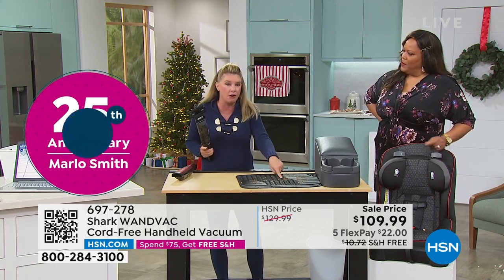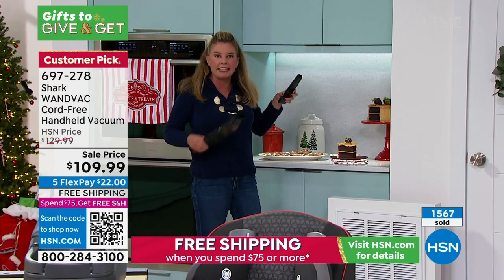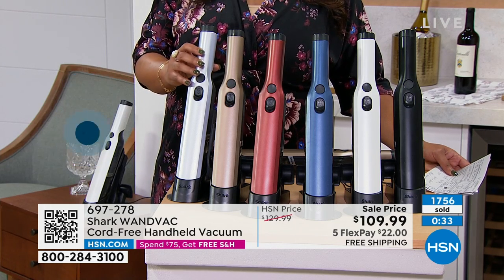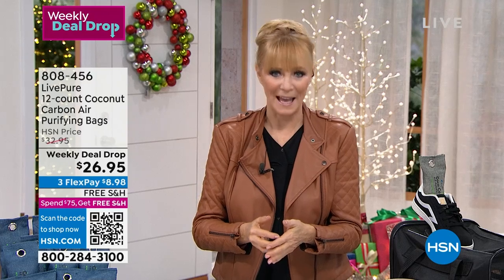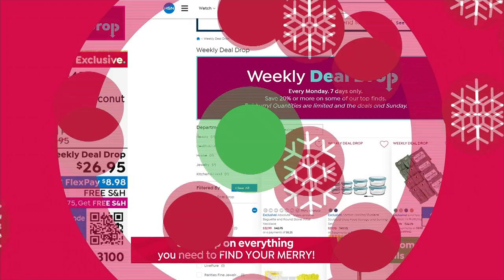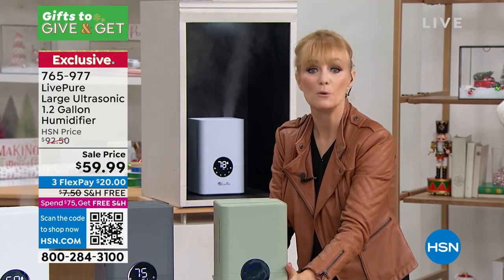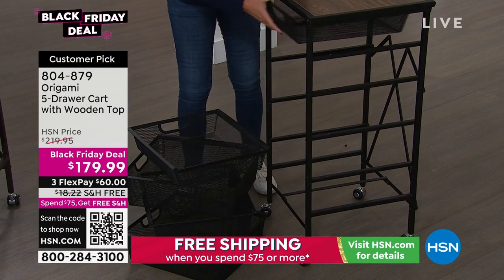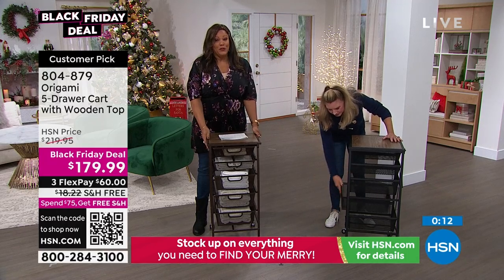HSN | Practical Presents - Shark 10.30.2022 - 08 PM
Discover Shark's innovative problem solving solutions for your best holiday home.